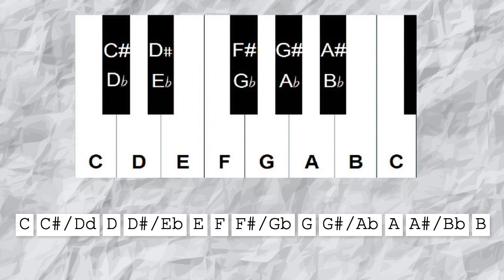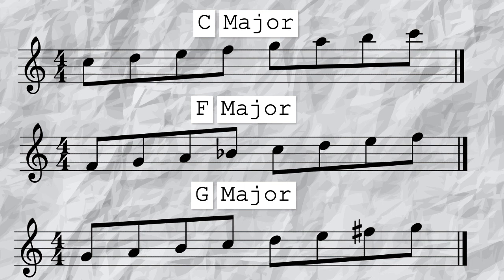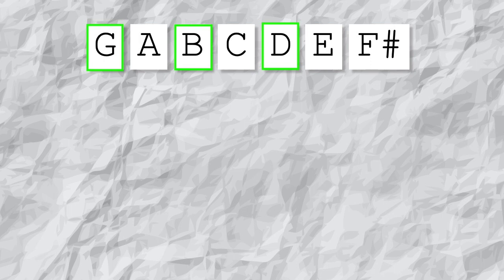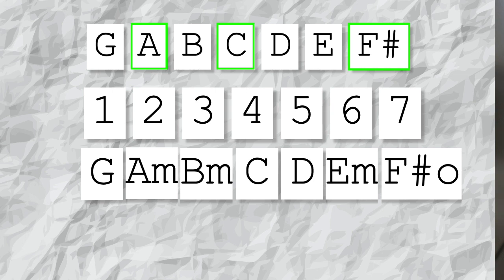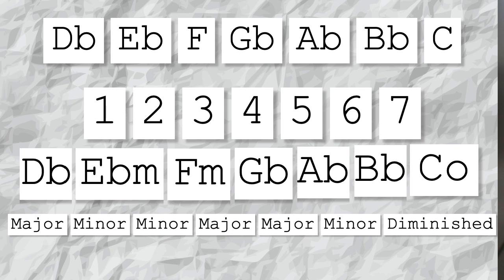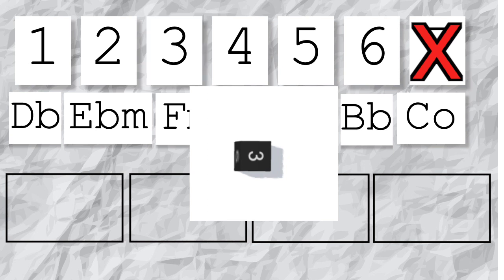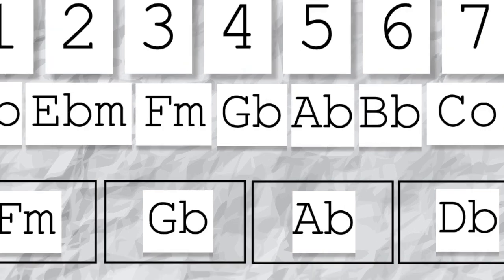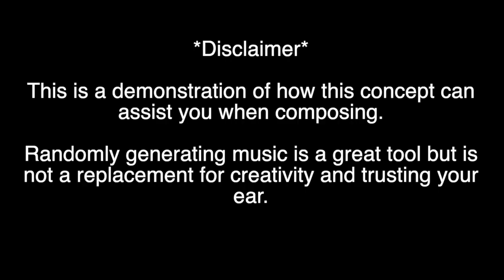The Most Important Music Theory Lesson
You MUST know this concept to fully understand music and how it relates to your instrument. There are some things that are taught in music education which are not that useful in the music industry today so in this video I reveal the stuff that will absolutely help you learn your instrument, compose music, communicate with other musicians effectively. Please let me know what you think of this video in the comments.

| harmonise the major scale | diatonic harmony | Adam Neely | music theory and white supremacy  | music theory is racist | Rick Beato | music theory | bass | music education | Dave Murray | Logic | Composition | Harmonizing the major scale | hamonize the major scale | diatonic |